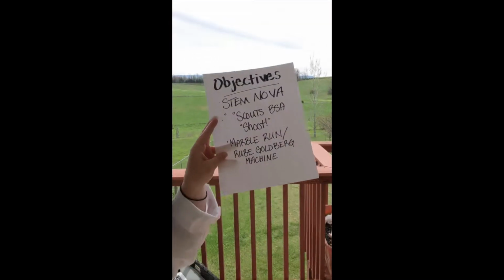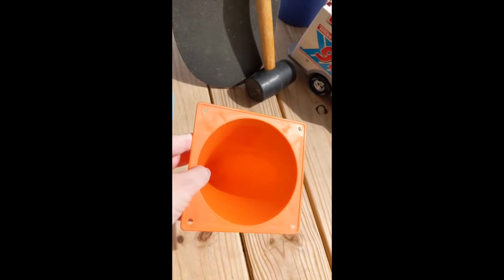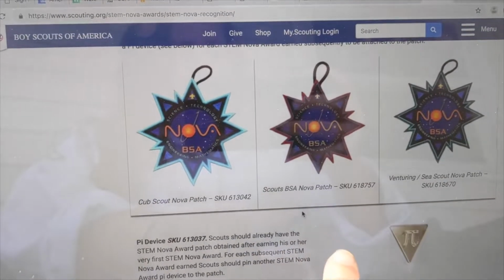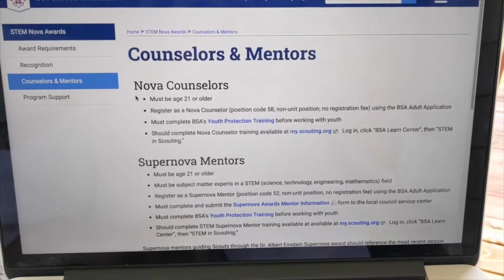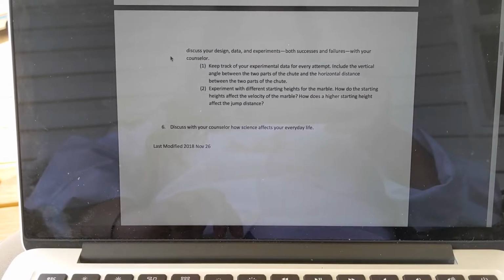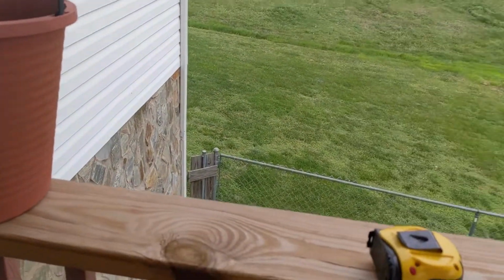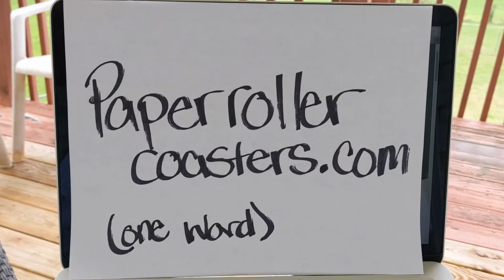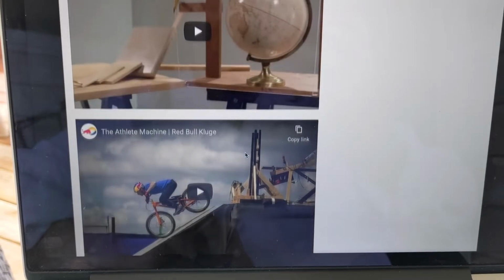March 24, 2020 - Scouting at Home ScoutsBSA - Table Talk Tuesday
STEM Nova Marble Run

If you are interested in STEM and enjoy tinkering, then you will love this video. You will be learning about a few different items; What is STEM Nova?, See how STEM Nova is set up, we will work on a few requirements in the “Shoot!” section (which is for Scouts BSA members), and learning about / doing a Marble Run and Rube Goldberg Machine. The STEM Nova and Supernova program help give you the tools and the knowledge to go out and invent something of your own. This is a great way to receive additional awards through the Boy Scouts of America and this is something that can move with you your entire Scouting experience, starting as early as Cubs, then goes through Scouts BSA, and then finally ending in Venturing and/ or Sea Scouts. This is also something that you can put on a college application or resume! I hope you enjoy!